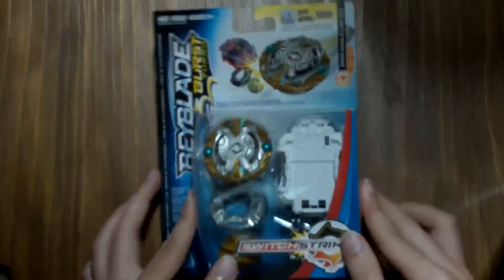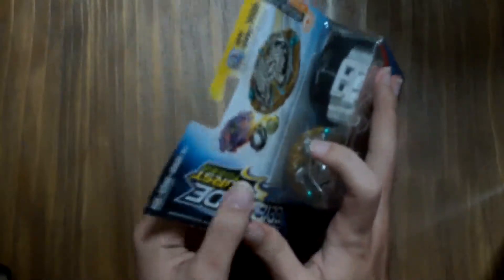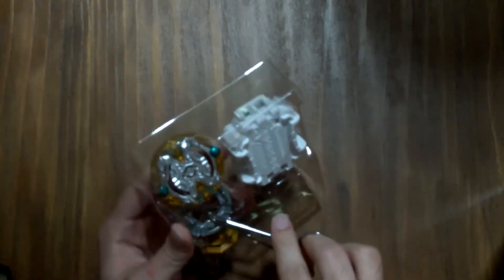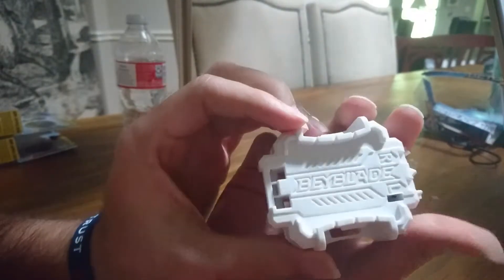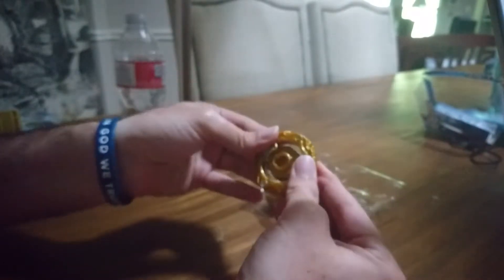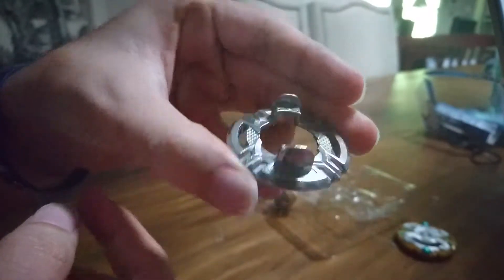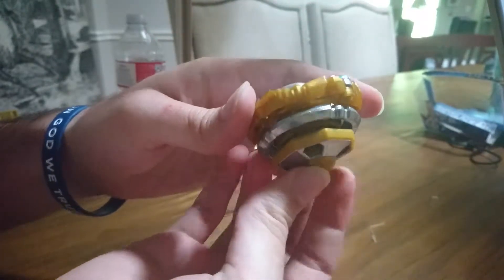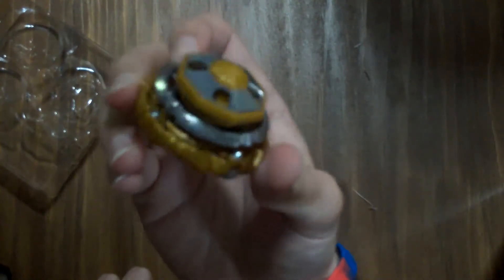Orichalcum O3 - Flash Unboxing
Quick Orichalcum O3 unboxing with some comments on performance.